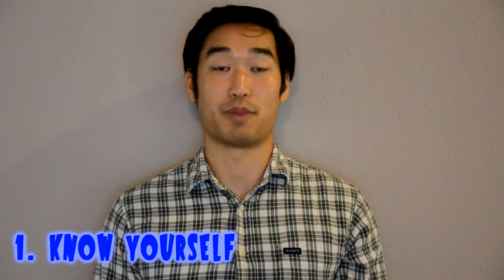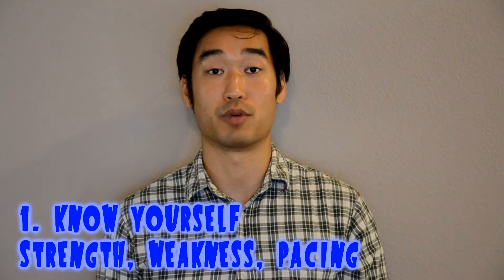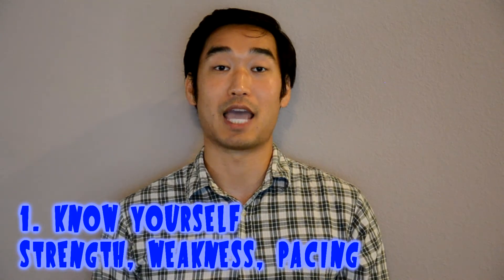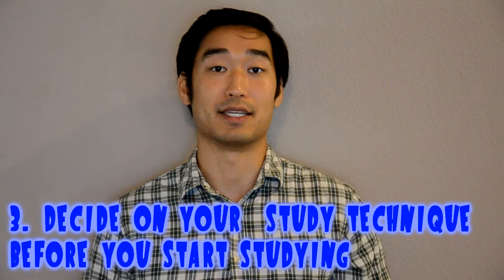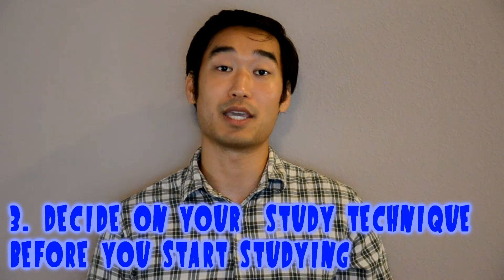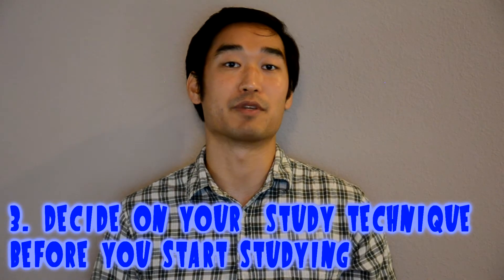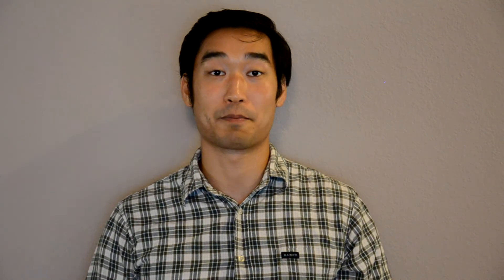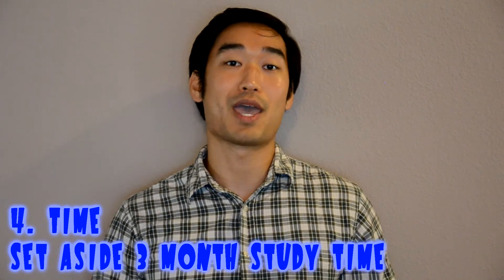5 Tips on How to Study for Podiatry Board Part 1 - APMLE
NOT BRS...I MEANT LANGES FLASHCARDS

5 BIG TIPS TO KNOW BEFORE YOU START STUDYING
1. Know yourself: Yours weaknesses, strength, and pace are all important factors to consider when you are scheduling your preparation.
2. Exercise: Use that time to relax, refocus your mind.
3. Study technique: Decide your study habit/technique before you start studying and DON’T switch. You can verbalize your learning by talking, brute-force memorize by writing stuff down, or drawing out diagrams, whatever works for you.
4. Timing: Give yourself 3 months to prepare for boards.
5. Materials: Gather your materials before you do anything, so you have a better understanding of what to do during your 3 months study time.
General anatomy: BRS Anatomy, school textbook (Barry). I didn't mention this in the video, but I used one of our prof powerpoint board prep (Dr. Cawley), which was on spot. The powerpoints were based on BRS anatomy. So BRS anatomy is still worth taking a look.
Lower anatomy: Scholl’s 240 or so slides (each page had 4 powerpoint slides), Dr. Southerland LE Book (Barry book), LE textbook (Barry), Ohio Coloring/textbook.
Microbiology: Sketchy Micro, LANGE Micro flashcards
Pharmacology: Sketchy Pharm, LANGE Pharm flashcards
Pathology: Pathoma videos
Biochemistry: USMLE First Aid, quizlet online
Physiology: BRS Physiology, USMLE First Aid

Out of all the materials I went through, these are QUINTESSENTIAL.
USLME First Aid: Gives you a GENERAL overview of what to know.
Dr. Southerland’s LE Book: Best. Ask a friend if you can borrow it.
LANGES Flashcards Micro and Pharm: Compared to First Aid flashcards, I like LANGES better because it has lot more info.

For over-achievers: You can start early by watching First Aid USMLE videos or Pathoma videos.

Remember BELIEVE in yourself. If you think you’re going to pass, you’re going to pass (with hard work and dedication). You can DO IT!!!